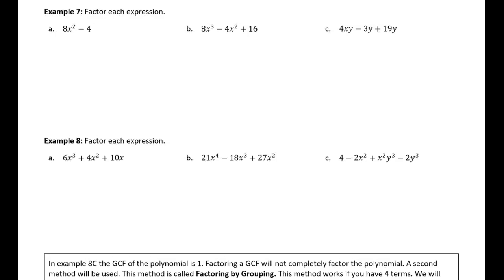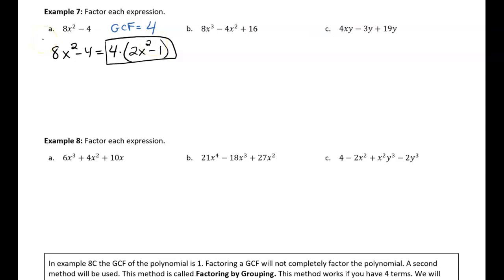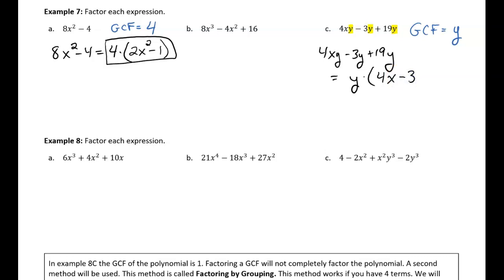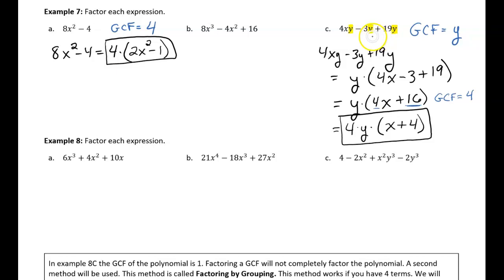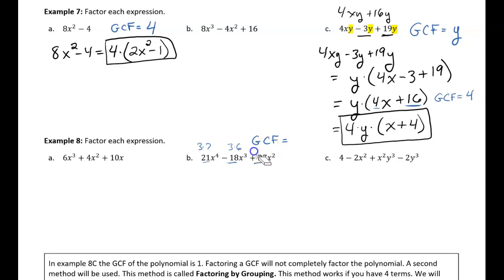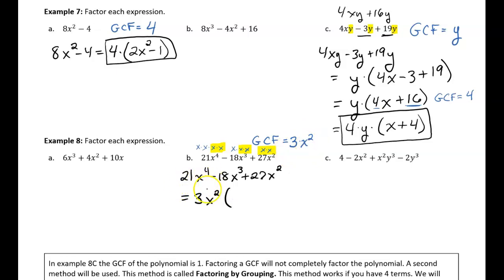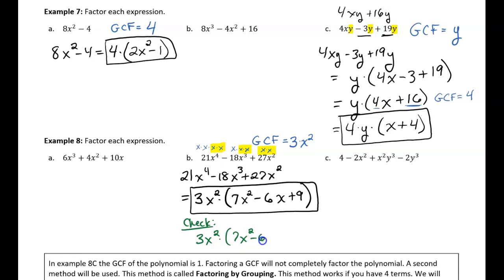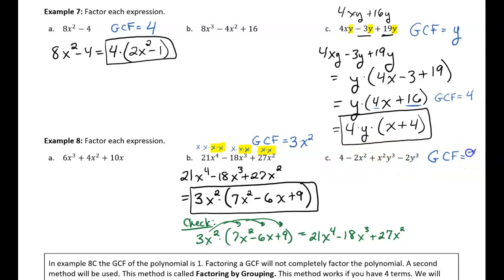NCBM_0324_Section_1.5 - Part 4